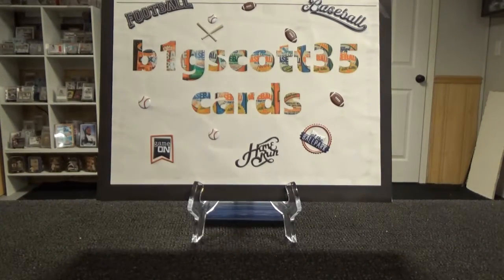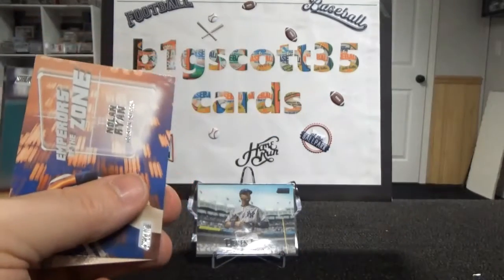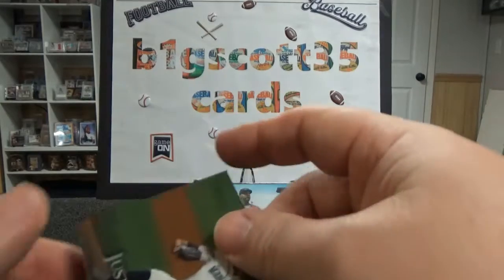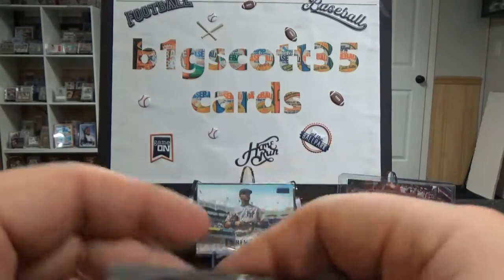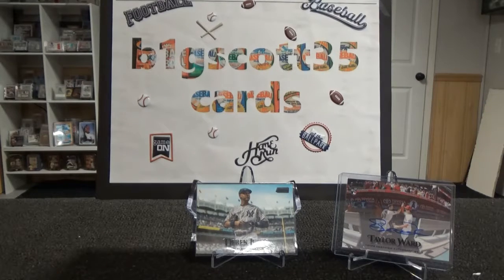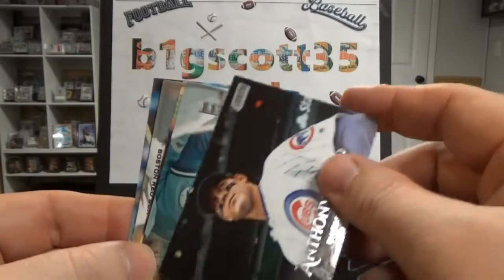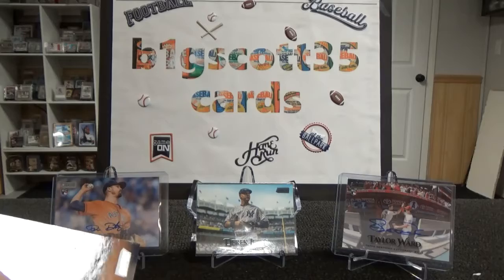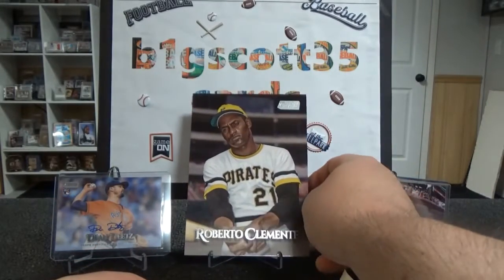2019 Topps Stadium Club 2 on card autos and a nice short print! Medium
Hobby opening of a newer product. Very pretty cards.